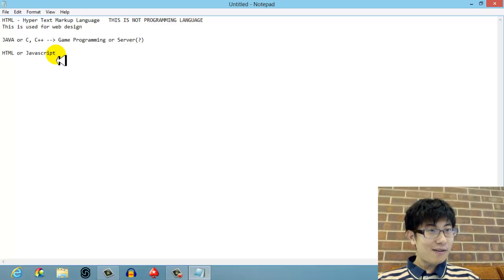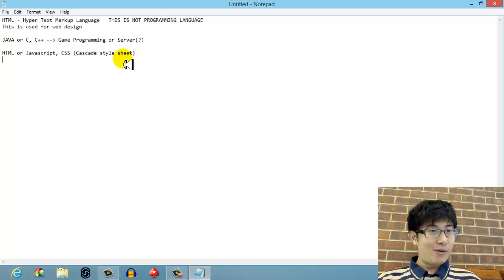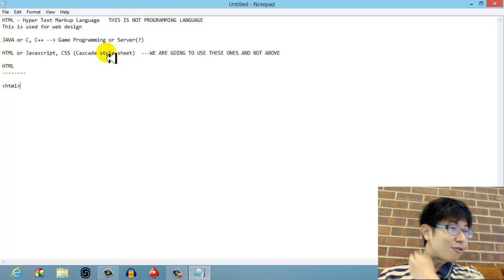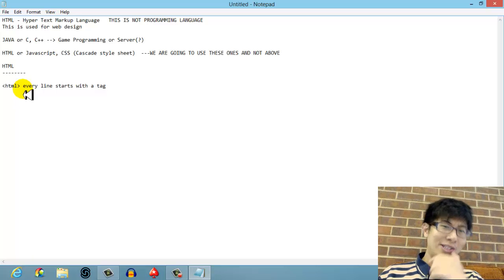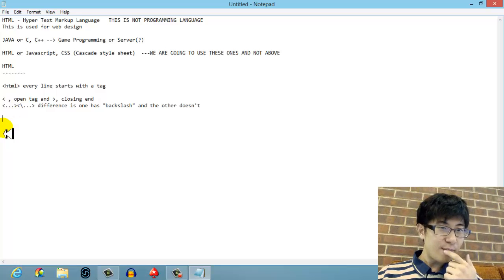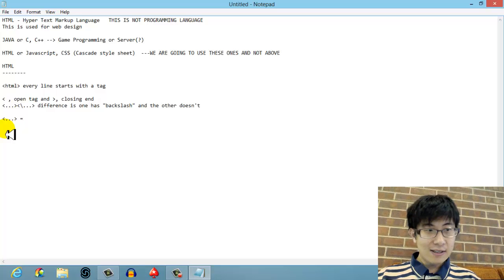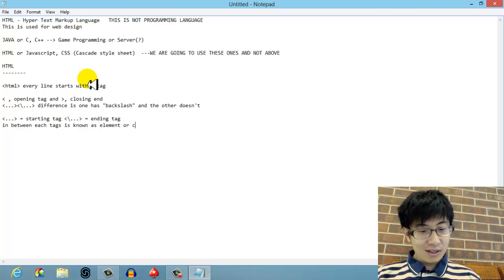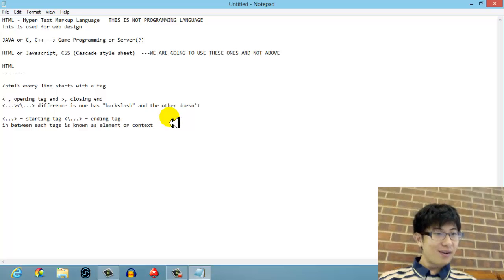Camtasia my first try